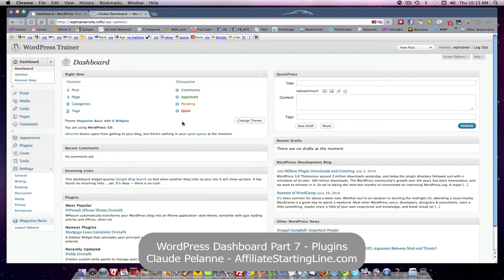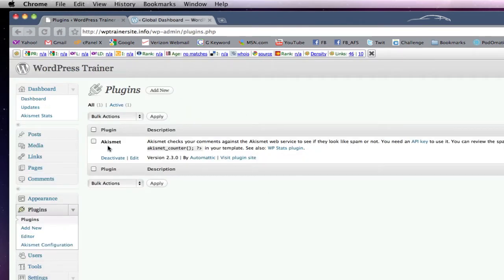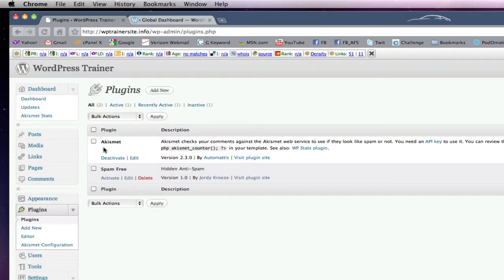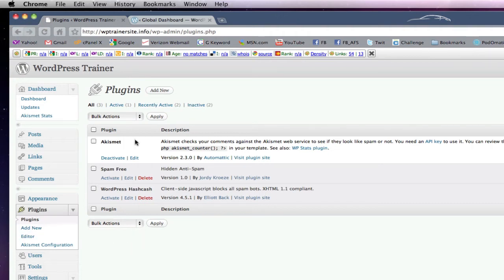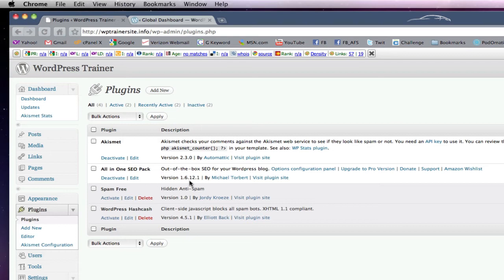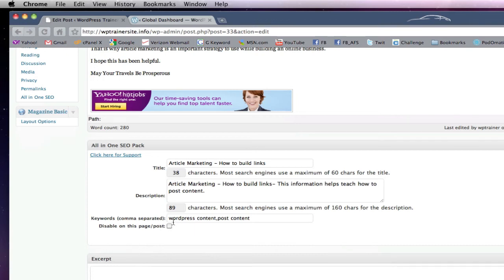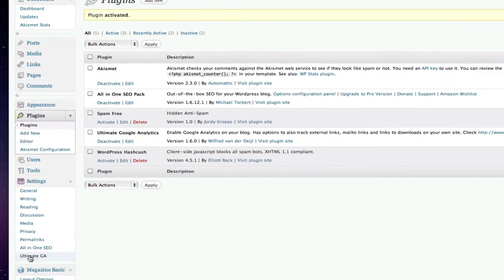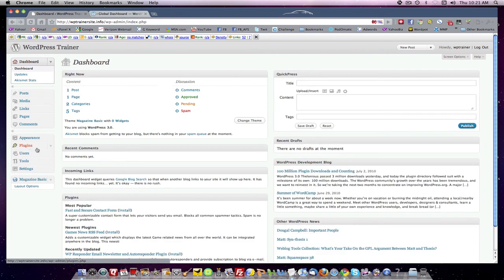WordPress Dashboard Part 7 - Plugins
WordPress Dashboard Part 7 - Plugins How to set up a spam, seo and google analytics plugin to your WordPress site.